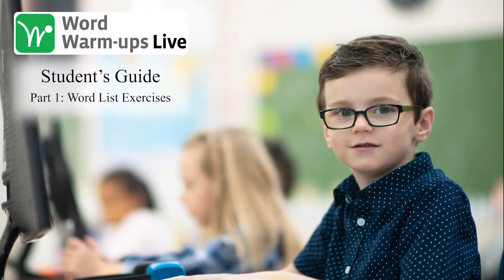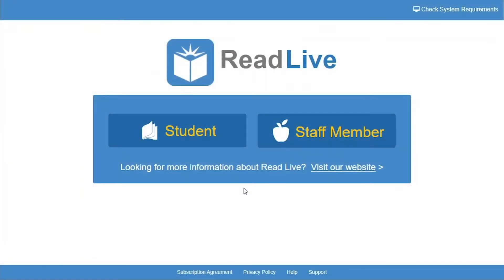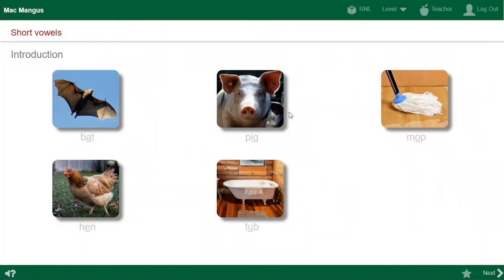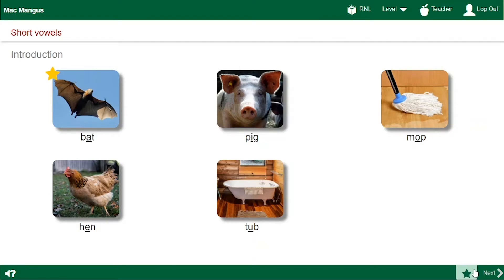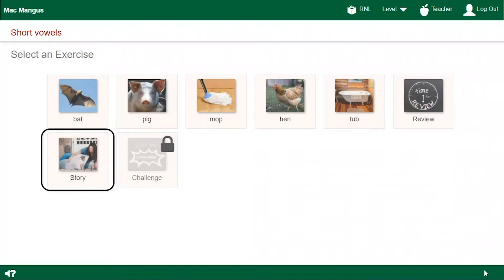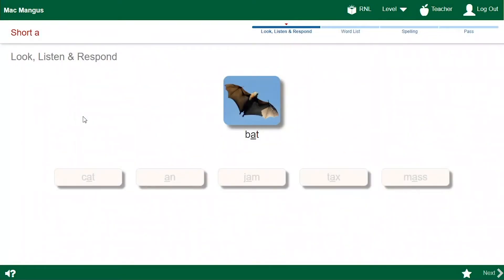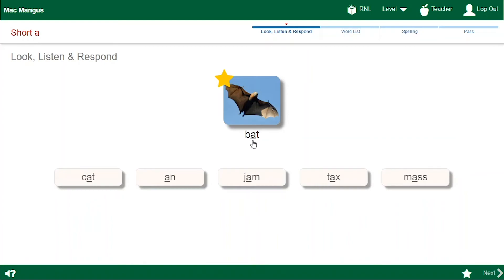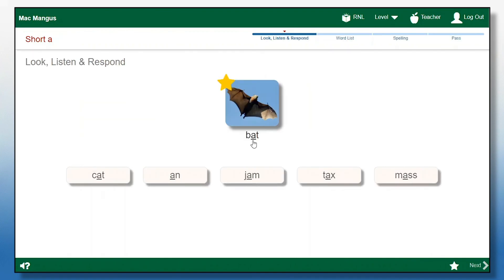Word Warm-ups Live Student Guide Part 1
The students watch this video, and then each student completes the demonstrated activities:  logging in to Word Warm-ups Live, Introduction exercise, the Look, Listen & Respond step of a word-list exercise, and logging out. When all students are logged out, show Video Part 2.